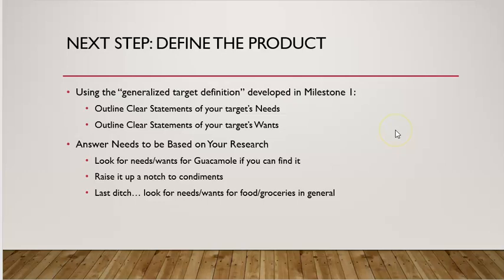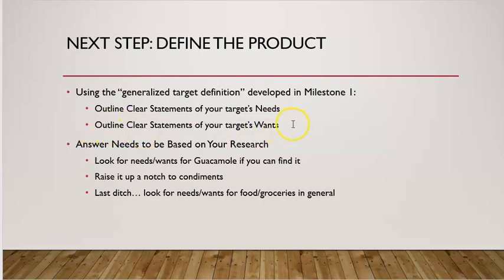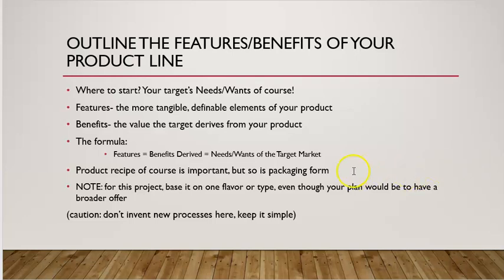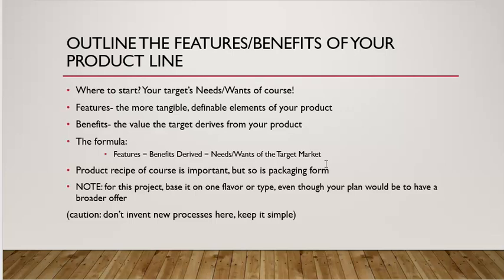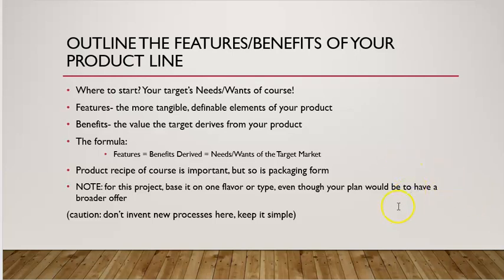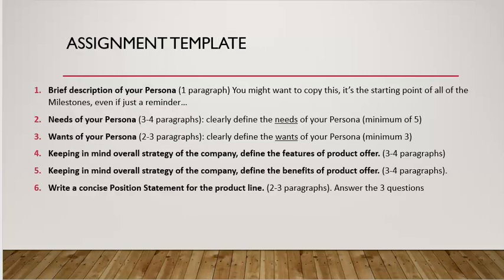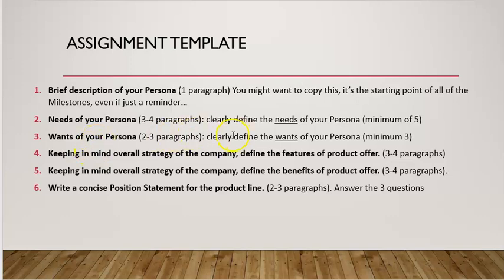Milestone 2 Explained